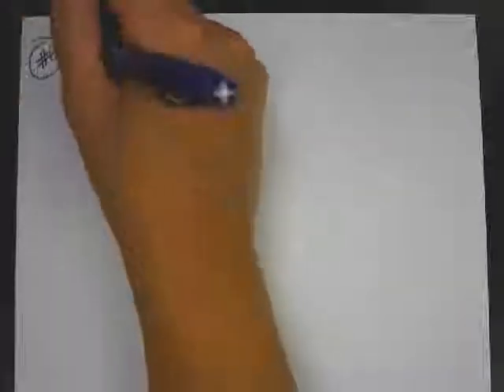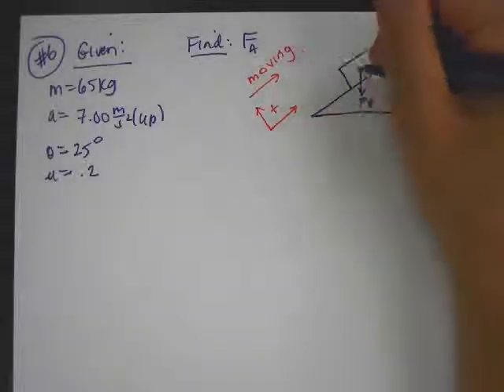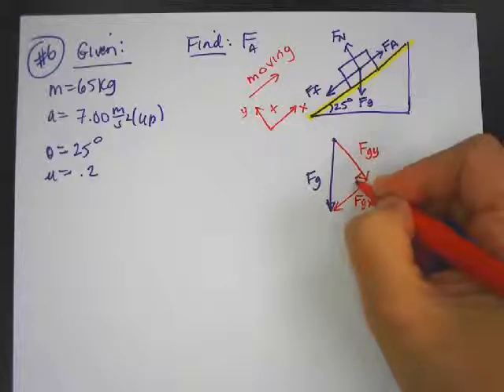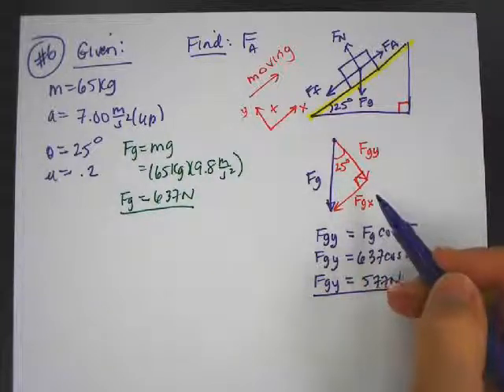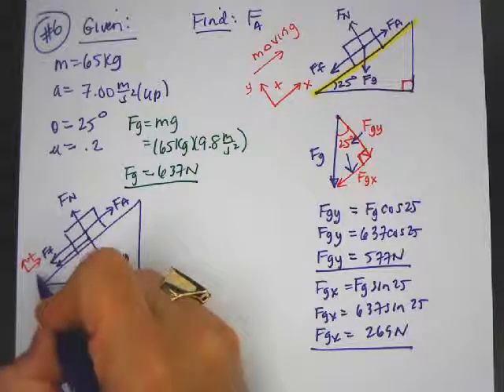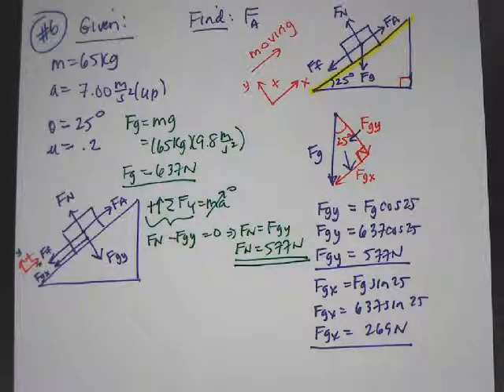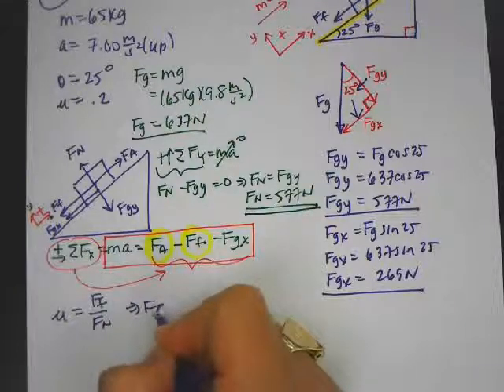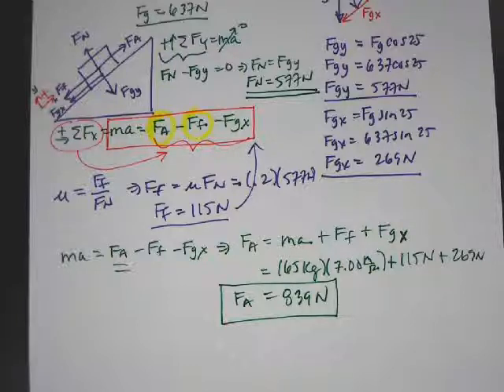2 Video AP Lesson 5 3 HW 6